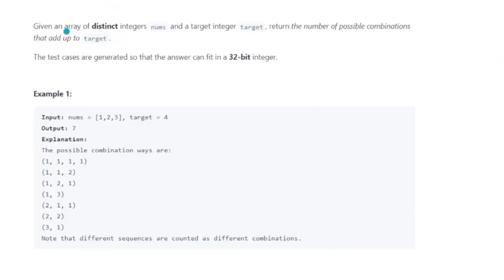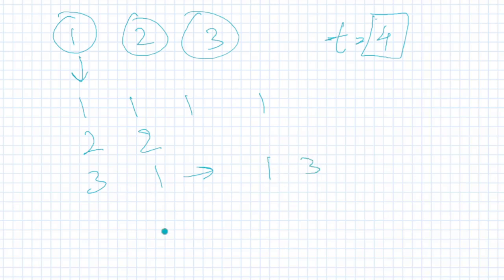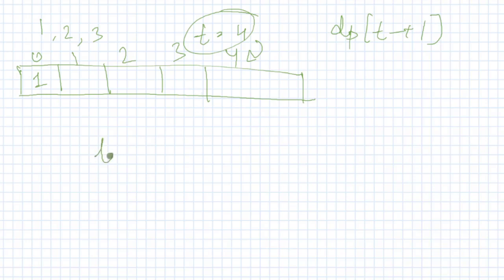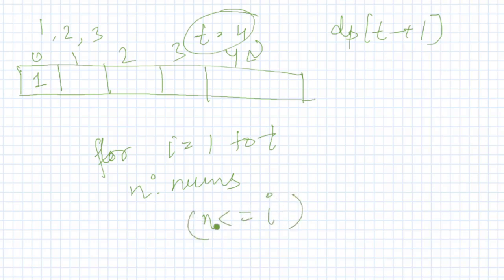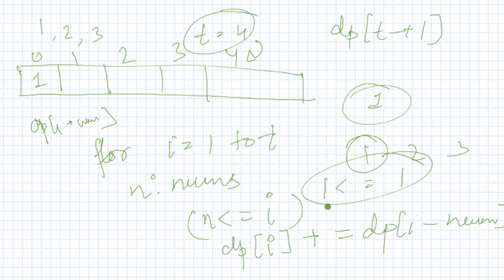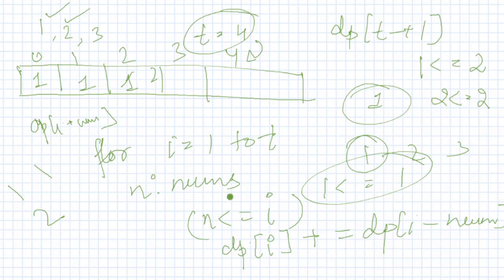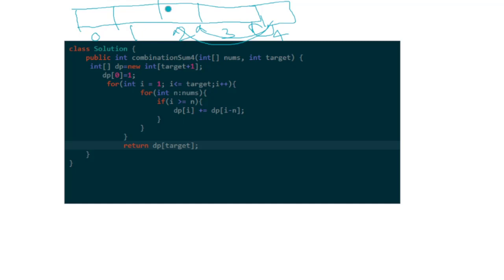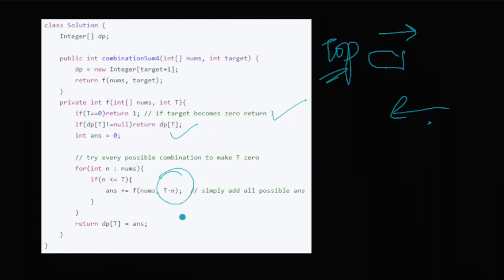Combination Sum IV || Leetcode Medium 377 || Dynamic Programming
Given an array of distinct integers nums and a target integer target, return the number of possible combinations that add up to target.

The test cases are generated so that the answer can fit in a 32-bit integer.

Example 1:

Output: 7
Explanation:
The possible combination ways are:
(1, 3)
(2, 1, 1)
(2, 2)
(3, 1)
Note that different sequences are counted as different combinations.